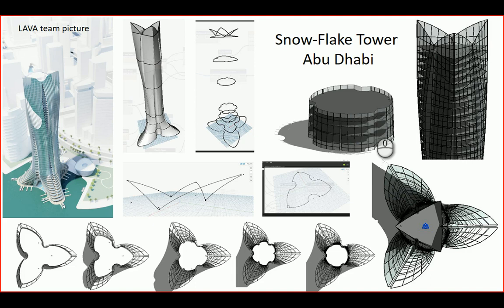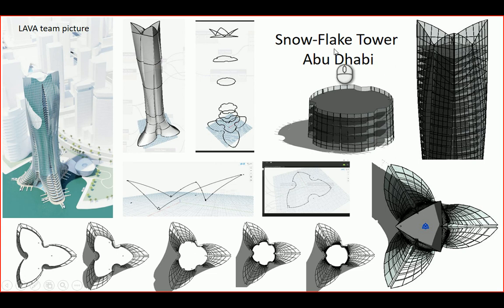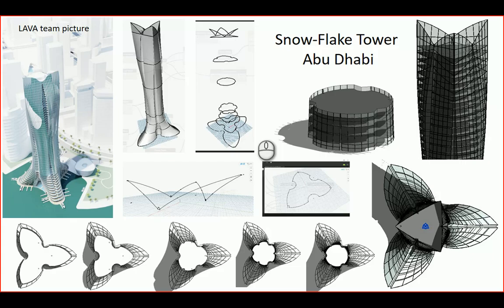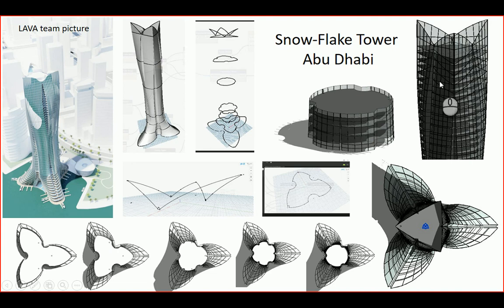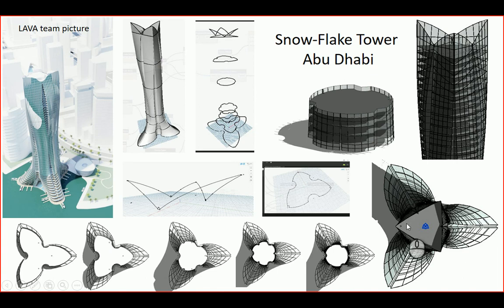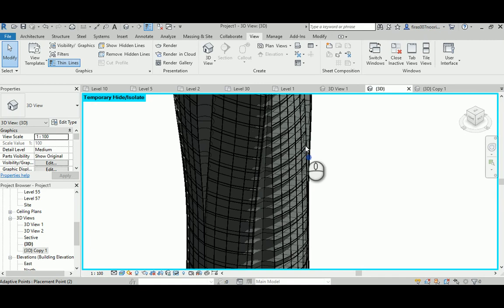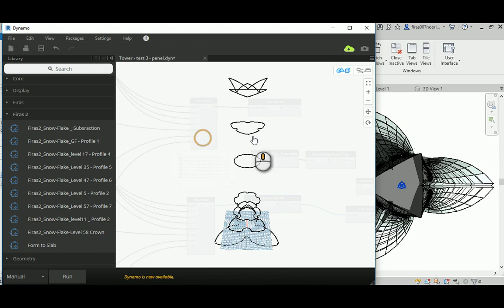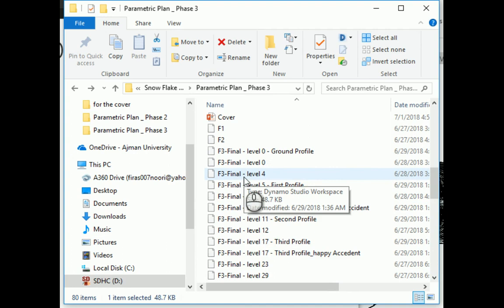Modeling the Snowflake Tower in Dynamo - The Concept of Parametric Plan Outline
Greeting,

I am making this video to explain my personal understanding of the idea behind this masterpiece of Michael Schumacher and LAVA, this tower designed for the great city of Abu Dhabi, and its concept is built around the "Snow-Flake", and how the expanding of the snowflake can be reflected back on each architecture plan outline and change that plan outline parametrically into another one, while moving vertically into the sky.

The topics covered in this video are:
1- Parametric Plan Outline
2- Snow-Flake Tower in Abu Dhabi
3- Making a Form and Clad for Snow-Flake Tower in Dynamo
4- Using Dynamo Custom Nodes to generate a parametric Plan Outline
5- Dynamo can contain multiple possibilities of the parametric plan Outline to generate both Clad and Form (the Tower itself)
6- Dynamo Form will be exported into Revit Conceptual Mass and from the later to Revit Project to be used to create mass floors and then real floors.
7- the external facade will be cladded by using adaptive components

Best Regards,

Lecturer - Ajman University
UAE